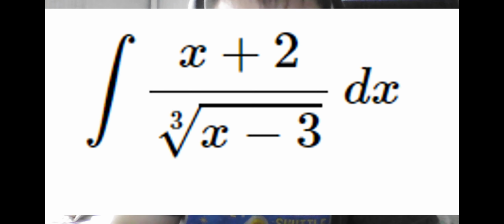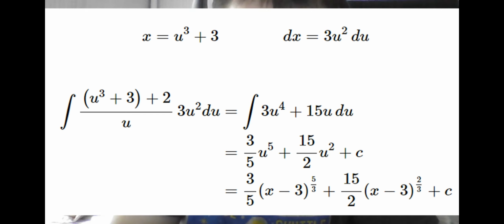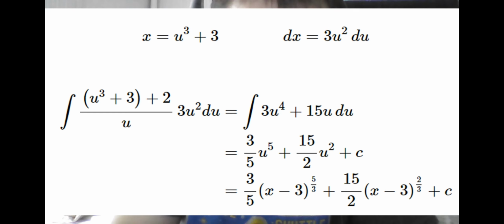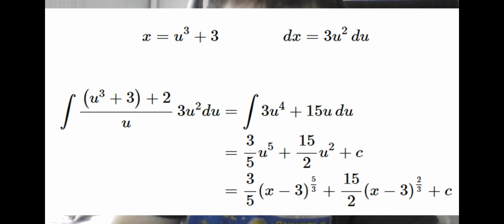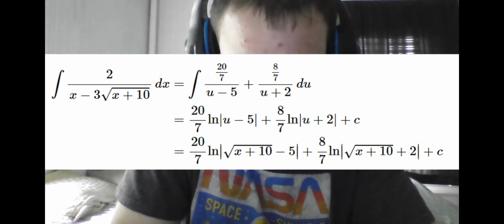Calculus II Tutorial #5: Integrals of Roots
Hello everyone,

For this tutorial video, I would like to explain how to figure out integrals of complex expressions involving roots, by using a substitution rule but this time x is a substitution of u rather than u being a substitution of x like we did several times earlier.